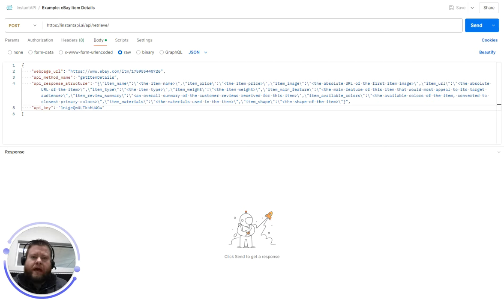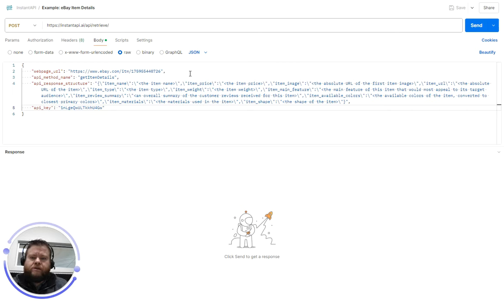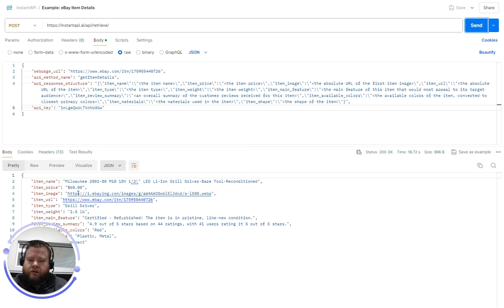Demo: Instantly extract data from eBay item listing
Instantly turn any web page into an API with InstantAPI.ai.

Whether you're a developer, a data enthusiast, or just someone looking to harness the power of data, our AI-powered web scraper makes it easy for anyone to turn web pages into personalized APIs. Instantly scrape, customize, and integrate data to enhance your projects, gain insights, and optimize your workflow with minimal effort.